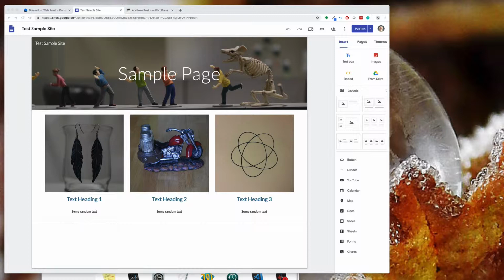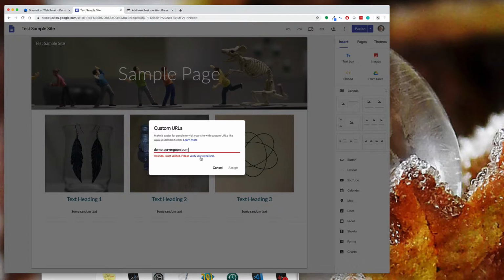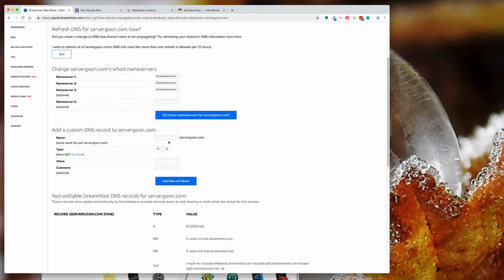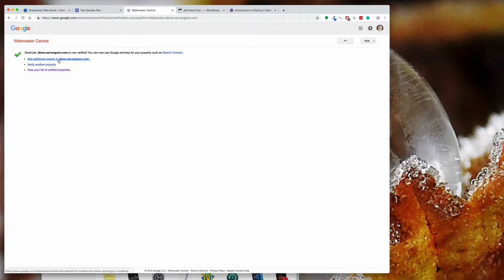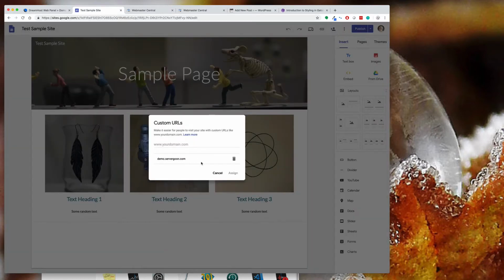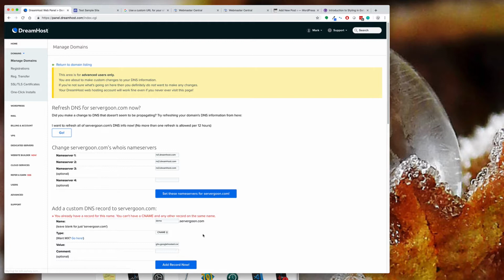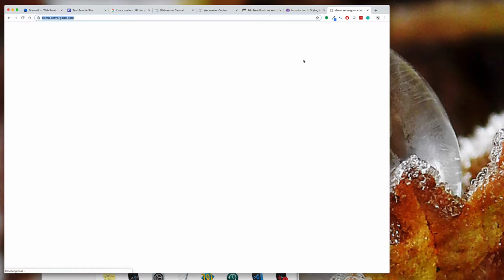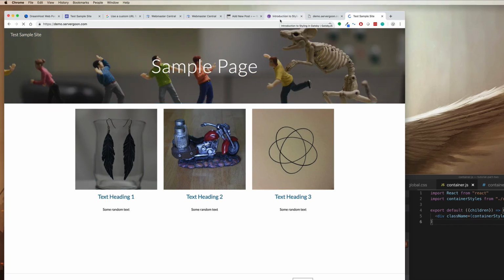Dreamhost to Google Sites Custom URL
Short demo on how to set up a custom URL for google sites using Dreamhost control panel